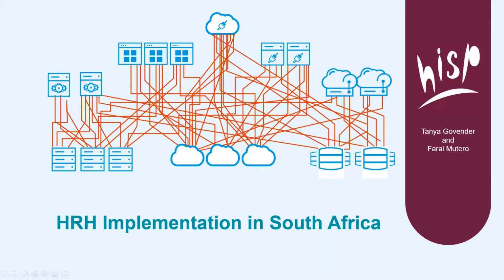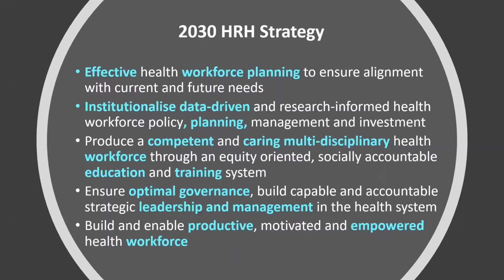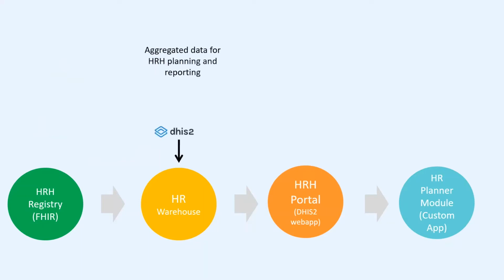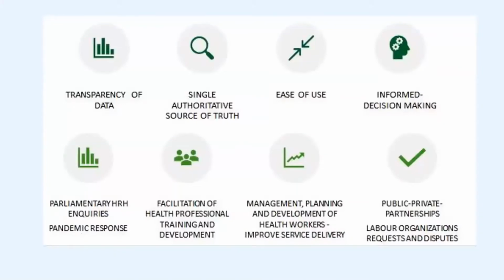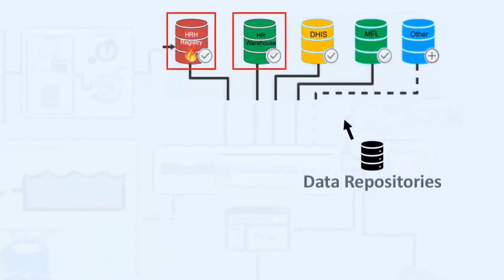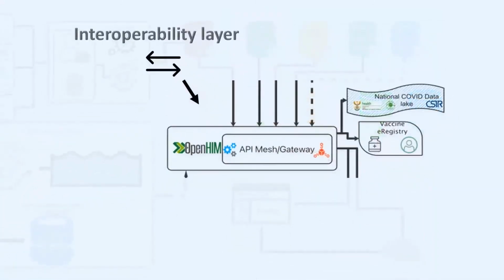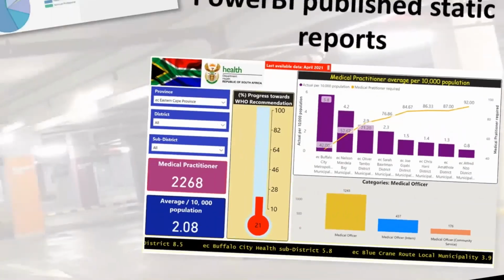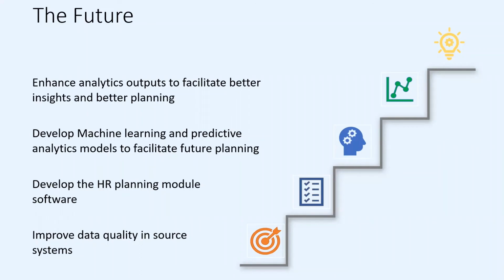OpenHIE Health Worker Registry Community: HISP-SA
At the August 19, 2021 OpenHIE Health Worker Registry Community Call, Tanya Govender and Farai Mutero presented on HISP-SA. See the full call recording and notes on this wiki